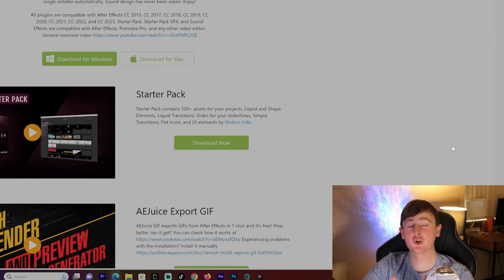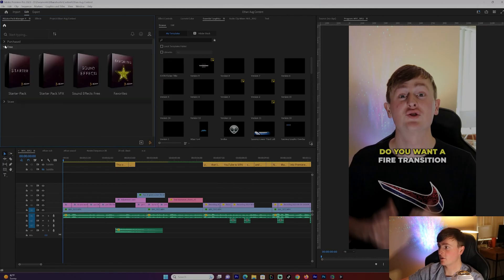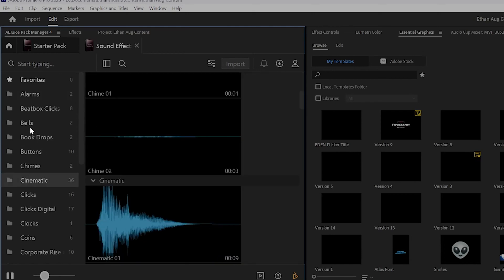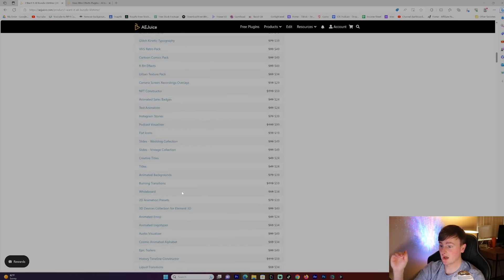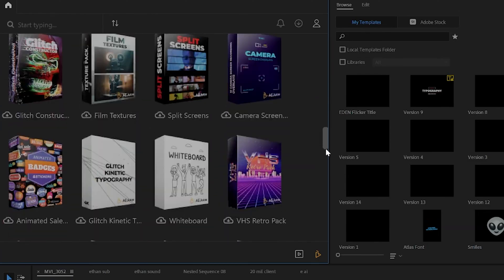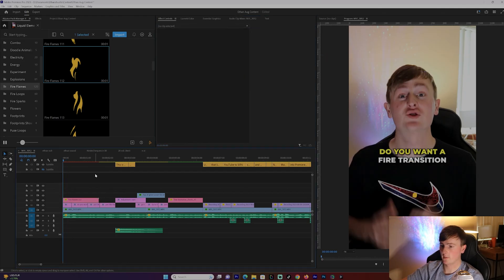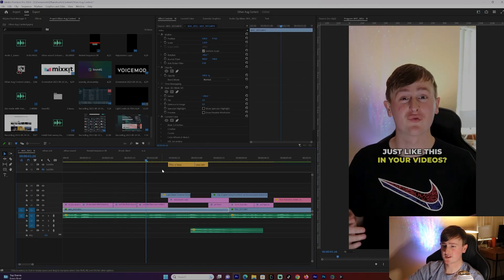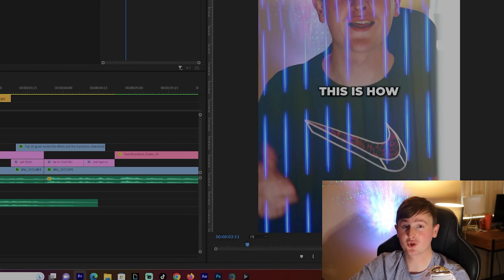Is This The Best Premiere Pro Plugin?! *AEJuice Review*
In this video I am going over the free and paid version of AEJuice! I will show you everything in the free pack and also the "I want it all bundle!"
I personally think this plugin is worth it with all the different assets in comes with! But the free version is amazing with what all it comes with!